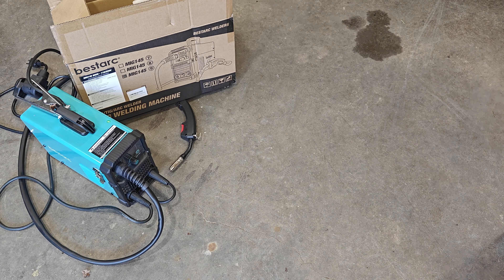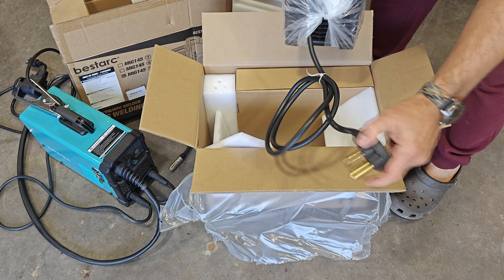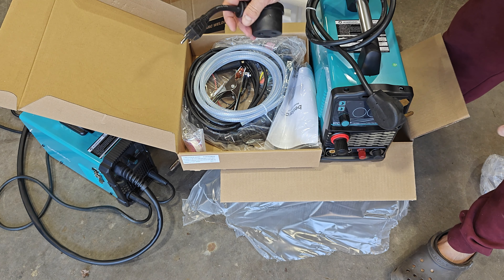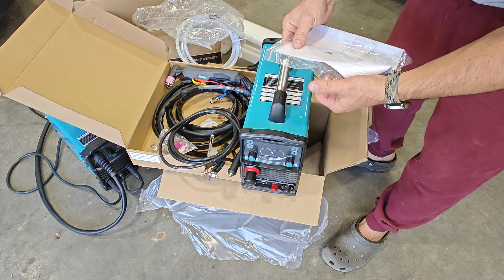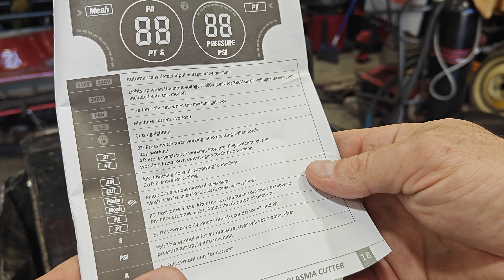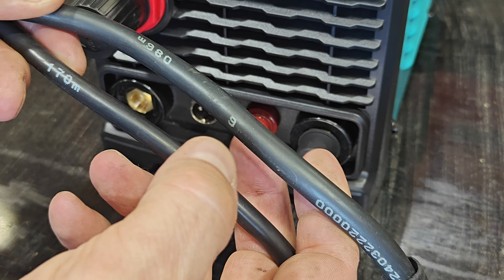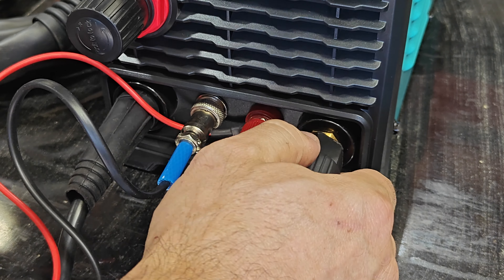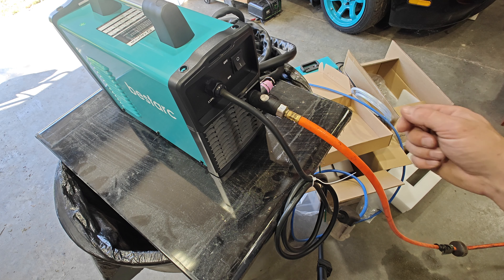Bestarc BTC500DP 50 Amp Plasma Cutter Unboxing, Set up, Testing, and Review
This video is Bestarc BTC500DP 50 Amp Plasma Cutter Unboxing, Set up, Testing, and Review. More information below!

Stuff from this video:
BTC500DP 50Amp 9GEN
BTC500DP 65Amp 10GEN

Welding PPE:
Welding Helmet
Welding Gloves
Welding Jacket

Helpful tools:
Slag Hammer and Wire Brush

Other stuff: